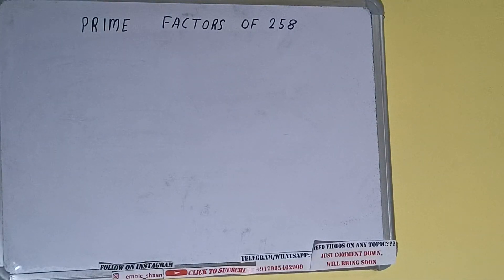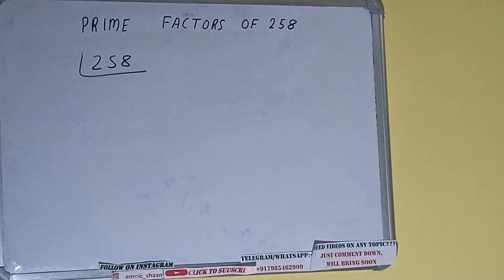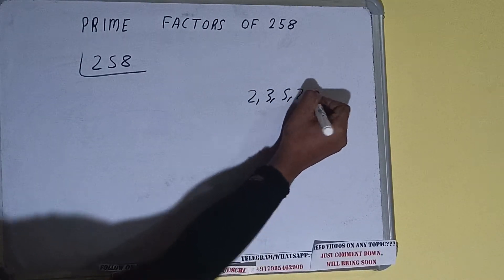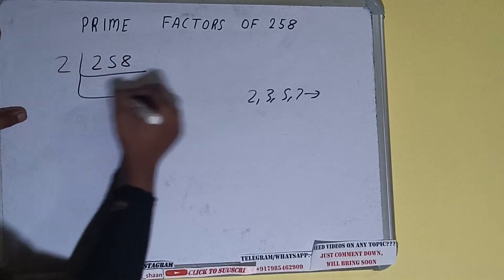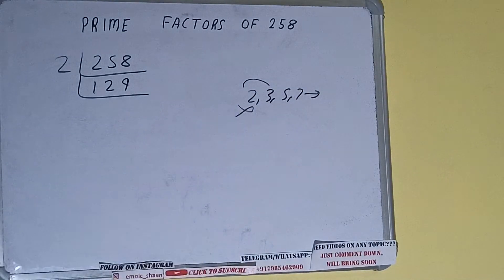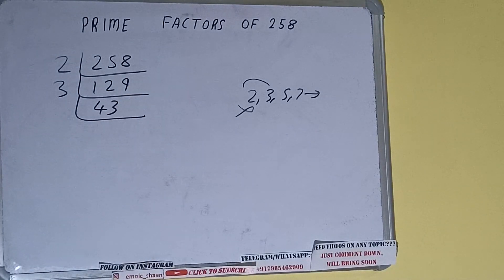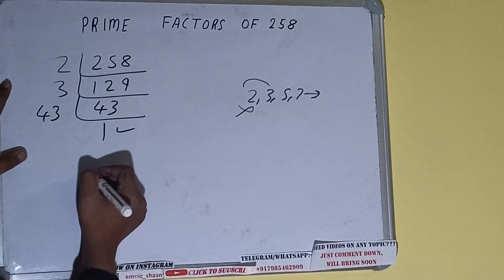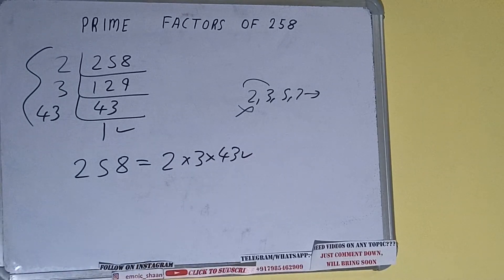PRIME FACTORS OF 258